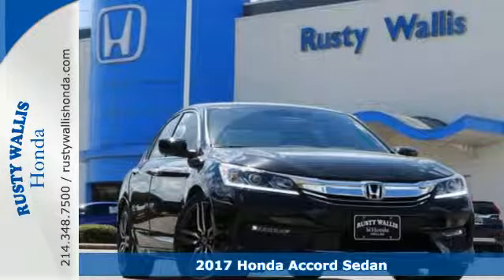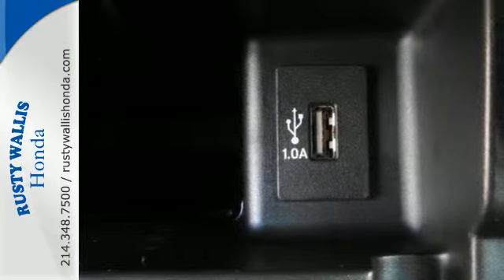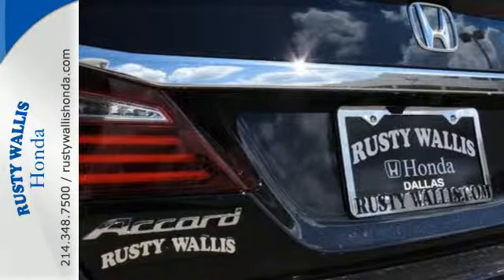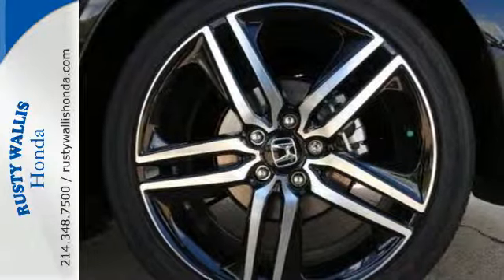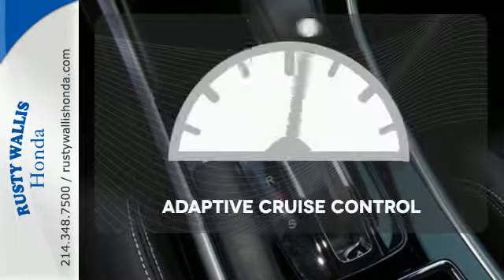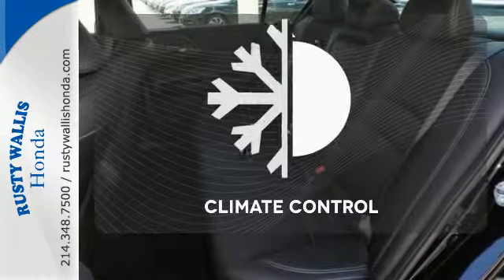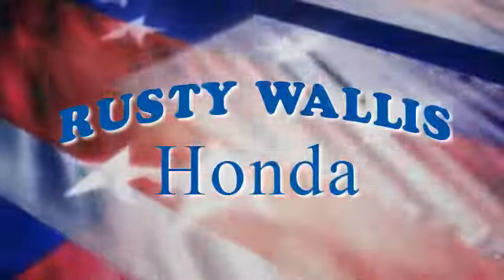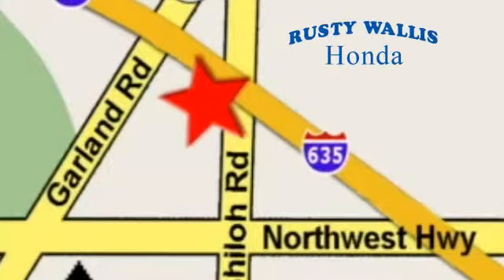2017 Honda Accord Sedan Dallas TX Fort Worth, TX #170178 - SOLD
Year: 2017
Make: Honda
Model: Accord Sedan
Trim: Sport CVT w/Honda Sensing
Engine: 4 Cyl - 2.4 L
Transmission: Variable
Color: Still Night Pearl
Interior: Nh-731p/Black
Stock #: 170178
VIN: 1HGCR2F61HA050505
Accord Sport w/Honda Sensing. Real Winner! Why pay more for less?! This 2017 Accord is for Honda nuts looking all around for that perfect car. Put a healthy serving of excitement into your drive and start actually looking forward to slipping behind the wheel. brbr8 Time Presidents Award winner,the most of any Metroplex Honda dealer.Customer service,integrity and character is where we proudly hang our hat. Stop in and give us the chance to impress. Remember, Every Honda purchased at Rusty Wallis Honda comes with a maintenance program that includes your first two oil changes free!

Address:
12277 Shiloh Road